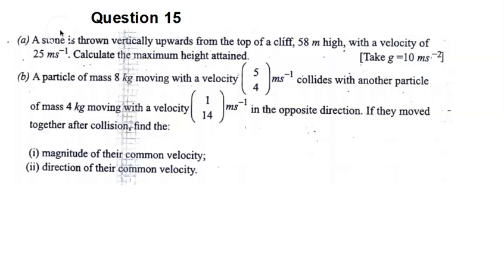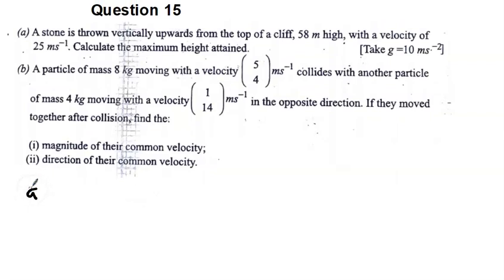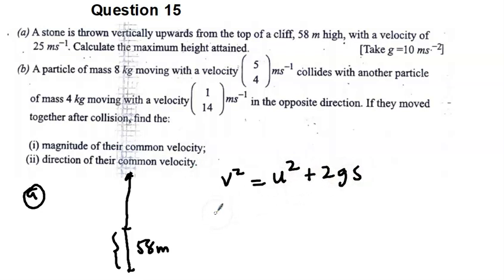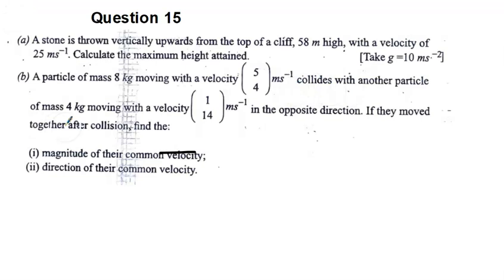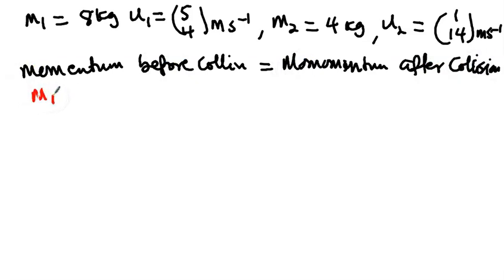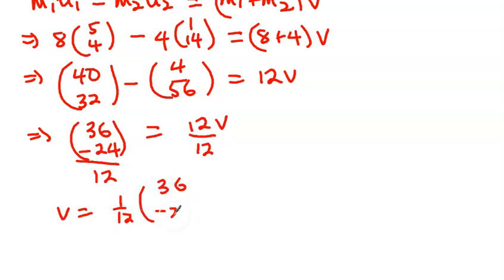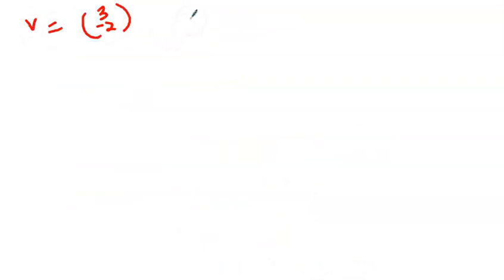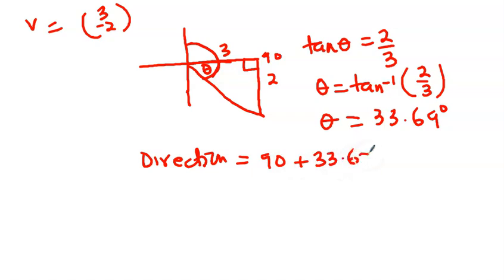WASSCE 2022| THEORY ||Q15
WASSCE PAST QUESTION|VECTORS||MECHANICS|||